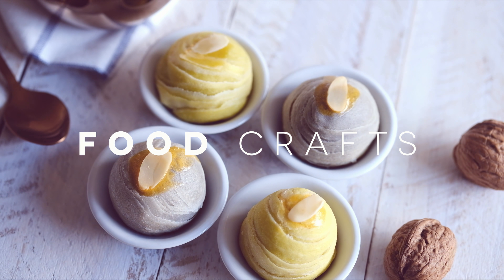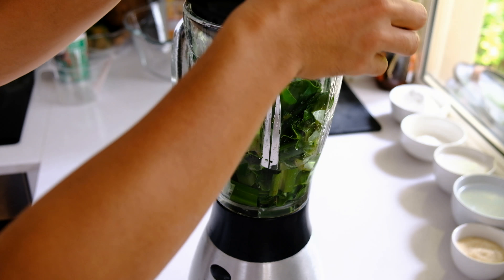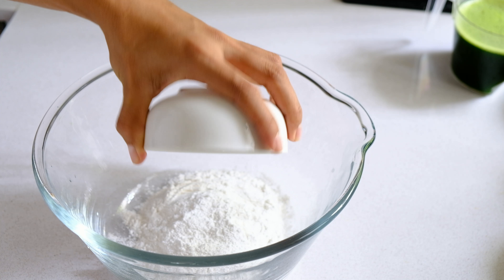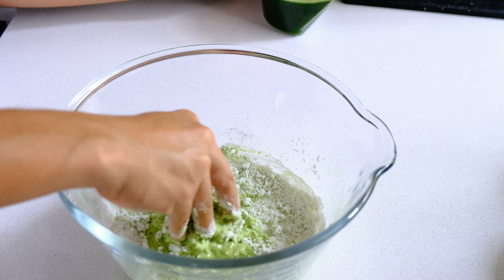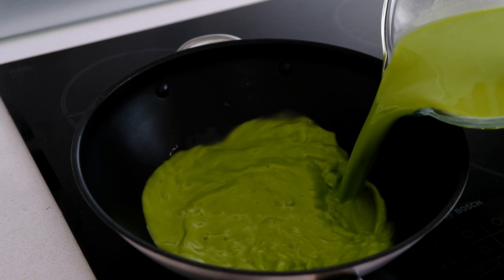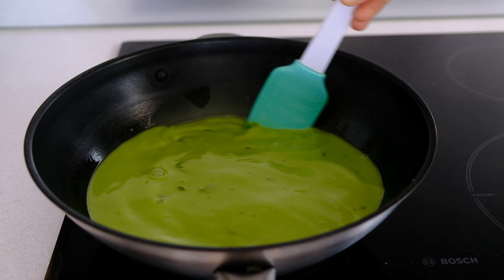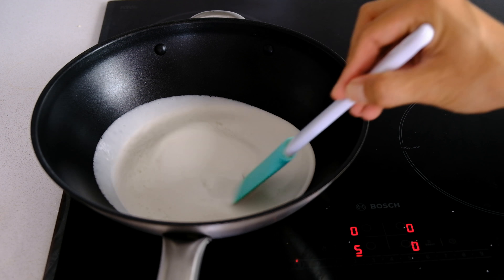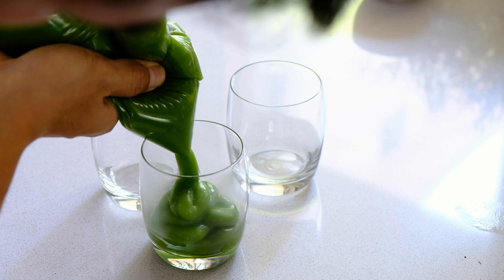Coconut Rice Custard ข้าวปาดน้ำกะทิ : Jolly Kitchen with Kiet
Welcome to Jolly Kitchen with Kiet. This channel is dedicated to create a simple guide to help you make a delicious homemade food. A mixed of traditional Thai recipe with modern twist.  If you want to see any recipe, please request in the comment section.

This episode we are going to explore a little more on Northeastern desserts 'Coconut Rice Custard'. A simple recipe that you can easily make at home. เทปนี้เราจะมาทำขนมพื้นบ้านทางภาคอีสานคือ ข้าวปาด จับมาแต่งหน้าตาให้แลดูเก๋ไก๋ ทำง่ายๆพร้อมสูตรและวิธีการทำกดลิ้งค์ไปเลยจ้า